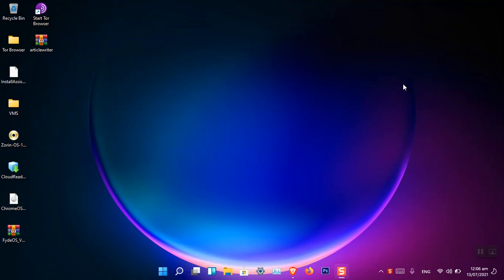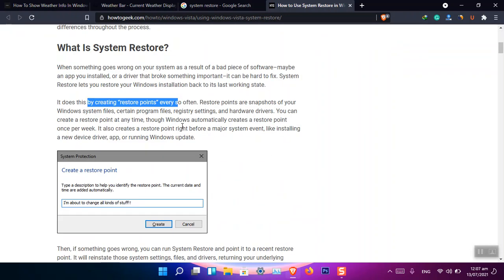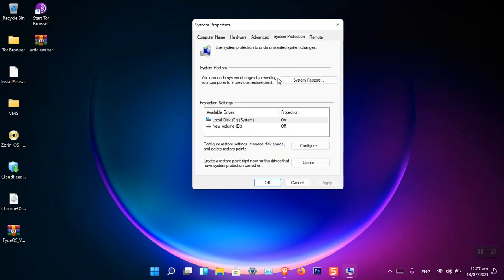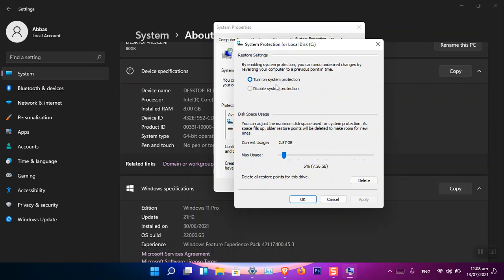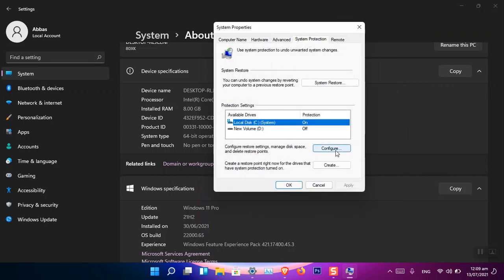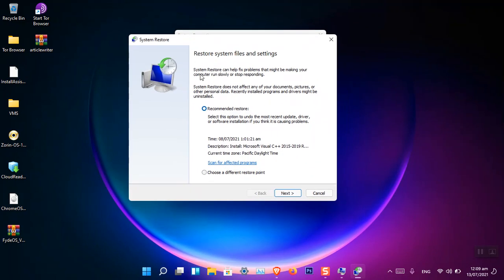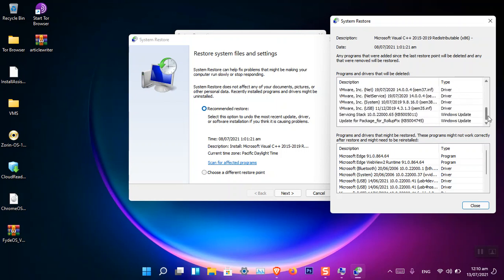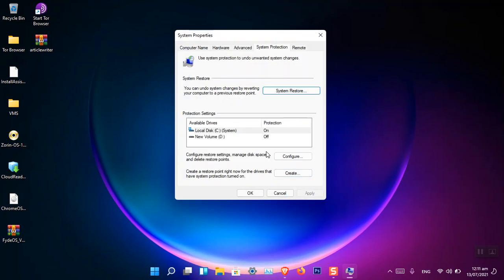How to use System Protection in Windows 11 24H2?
In this video, you will learn How to use the system protection in Windows 11. In the system protection window, you can create, delete and restore your system using the system restore option. This feature is available back from Windows 7.

How to Use System Restore in Windows 7, 8, 10, and 11?